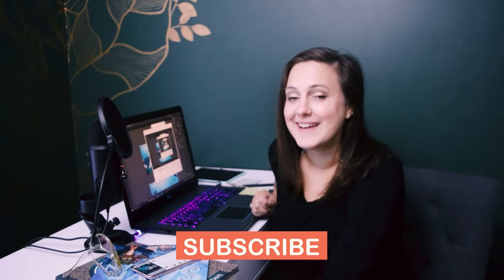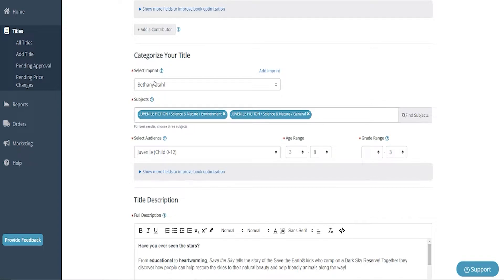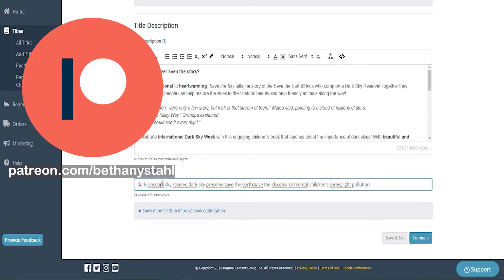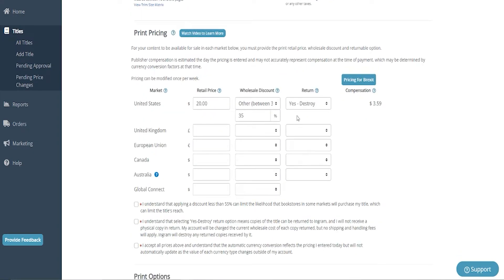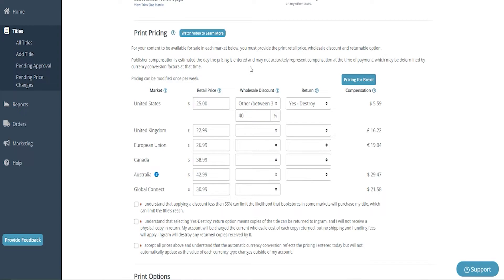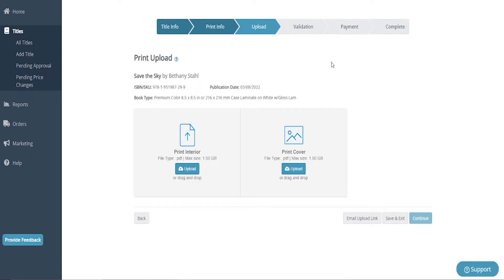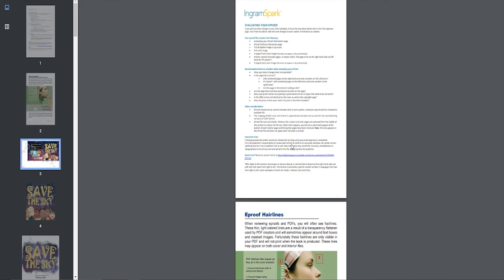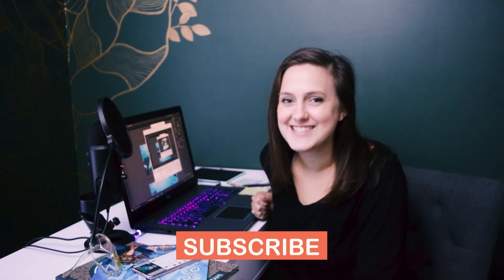Publishing on IngramSpark 2022 (Step by Step)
Upload, approve, and publish your book on IngramSpark! I publish a book in real-time with you and explain every option, my preferences, and more!

*THESE ARE MY OPINIONS AND PERSONAL EXPERIENCES - PLEASE DECIDE YOUR PREFERENCES BASED ON YOUR PERSONAL EXPERIENCES*

MY CHILDREN'S BOOKS
SAVE THE EARTH™ SERIES
Save the Sky